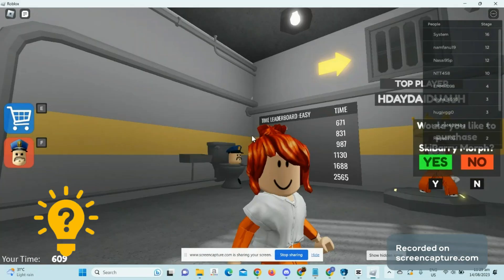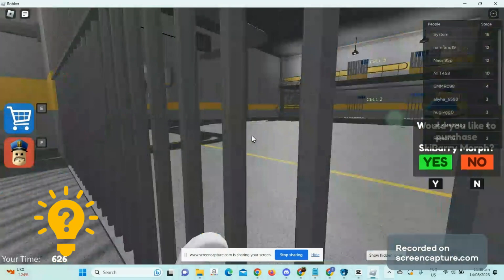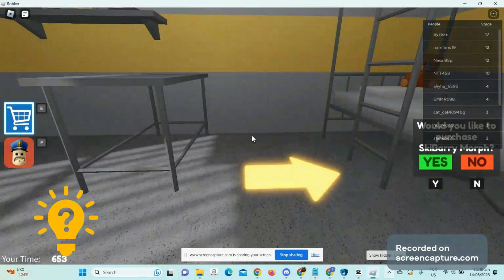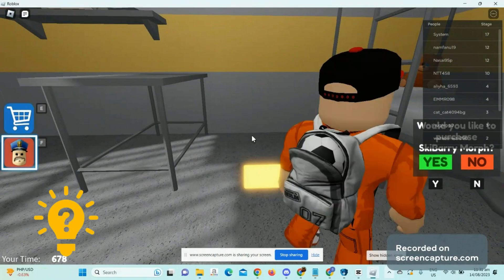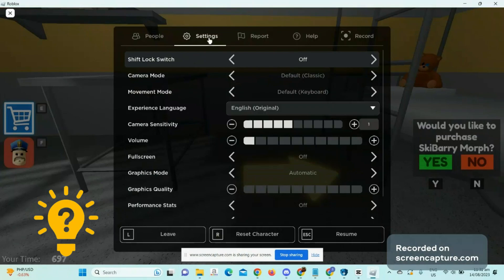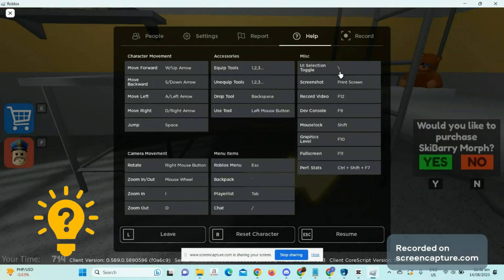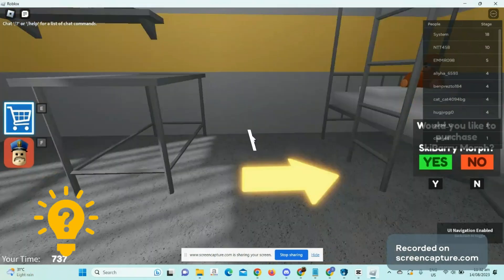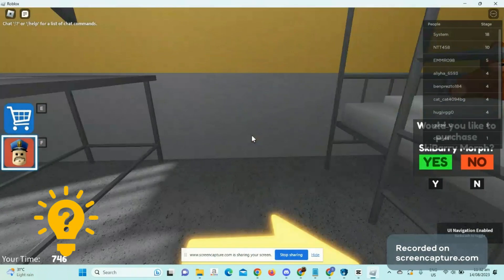How To Turn Off ui Navigation Roblox Pc | Full Guide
Welcome to the comprehensive guide on 'How To Turn Off UI Navigation Roblox PC.' This tutorial provides an in-depth look at the process and steps required to disable the user interface (UI) navigation within Roblox on your PC. From gamers who seek a minimalist experience to designers working on complex creations, turning off UI navigation can enhance your Roblox experience.

✅ In this Full Guide, You'll Discover:

- An easy step-by-step process to turn off UI navigation in Roblox on PC.
- Insights into why and when you might want to disable UI navigation.
- Understanding how UI navigation works in Roblox and what it means for you.